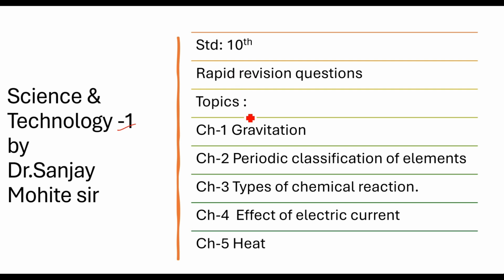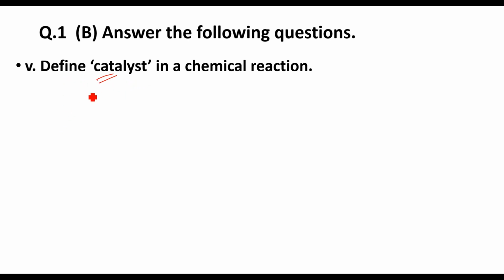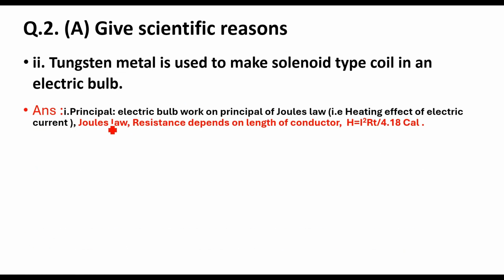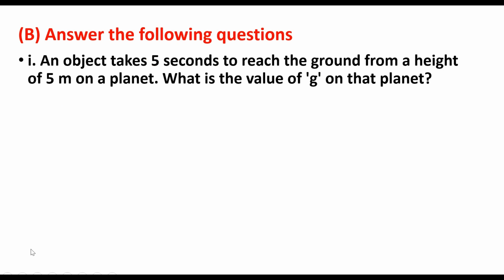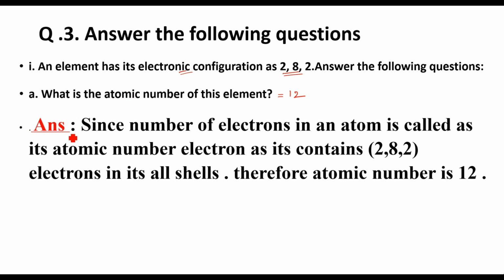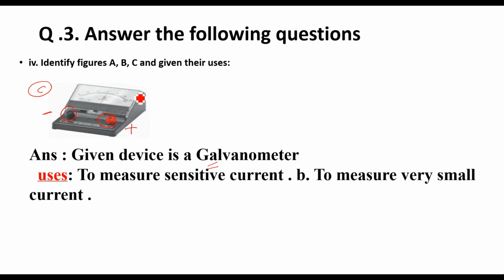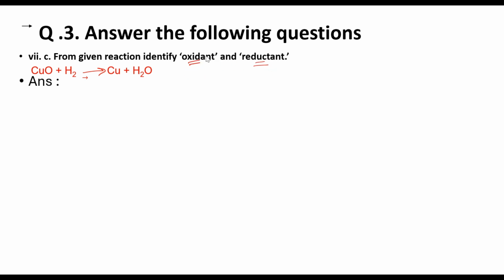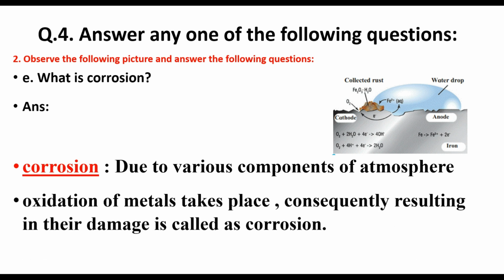Rapid Revision of std 10th Sci & technology Part-1 FIRST SEMESTER Examination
this video contains state board science & technology  part-1
chapter 1 to chapter -5
ch-1 Gravitation
Ch-2 Periodic classification of elements
ch-3 Types of chemical reactions
ch-4 Effect pf electric current
ch-5 Heat
as per ssc patterns how to write science paper to get out of marks  with details questions and their explanation by moderator Dr.Sanjay Mohite